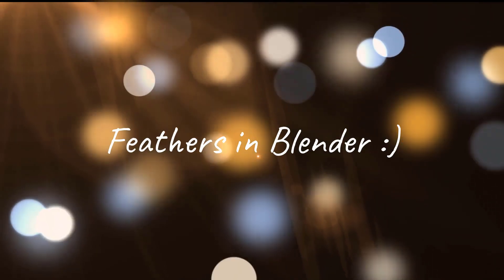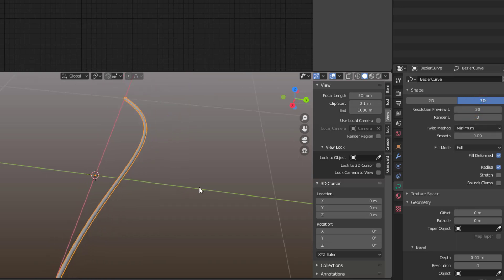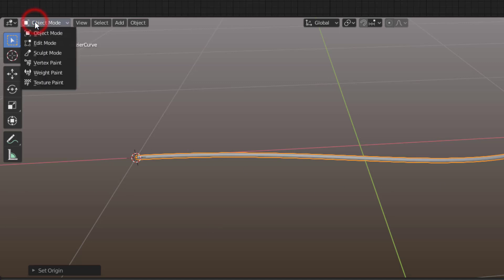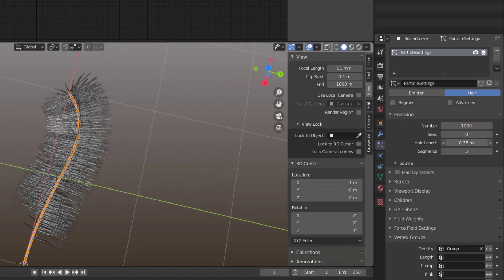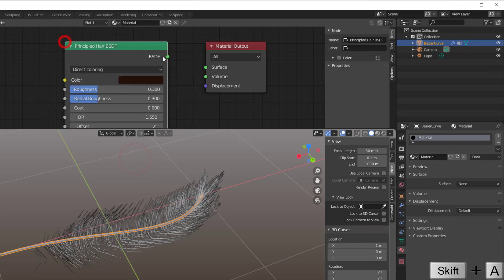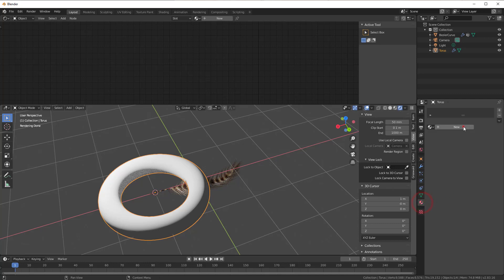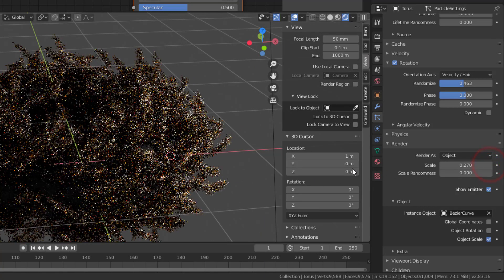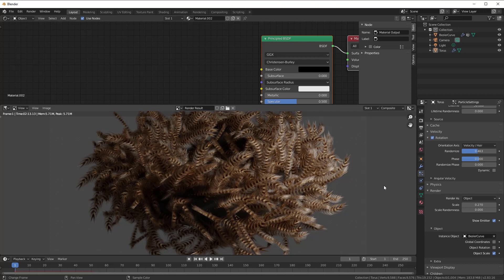Feathers in Blender!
How to easy make feathers in Blender.